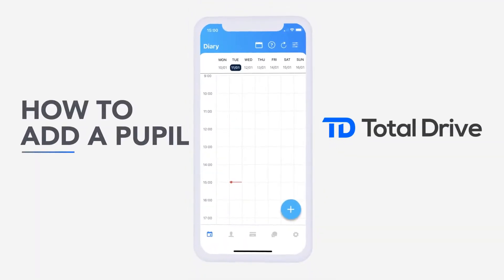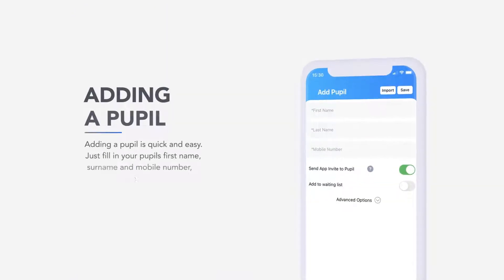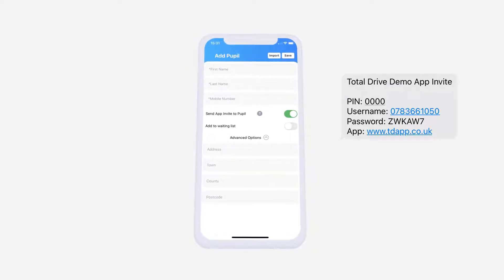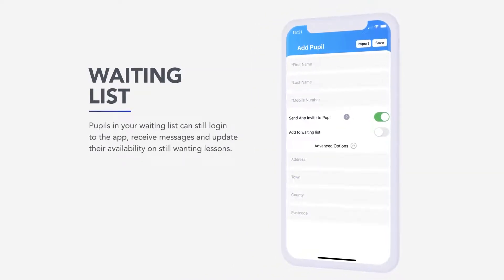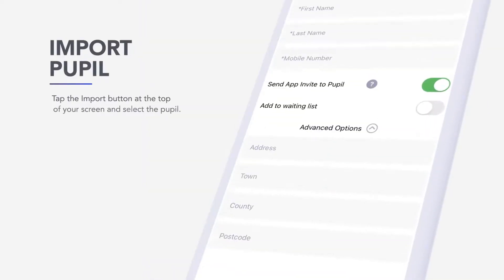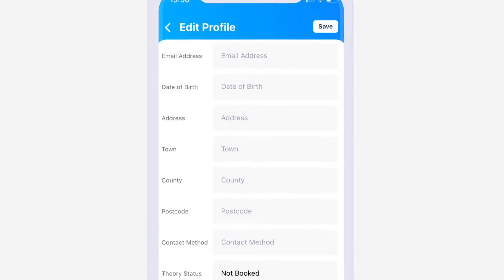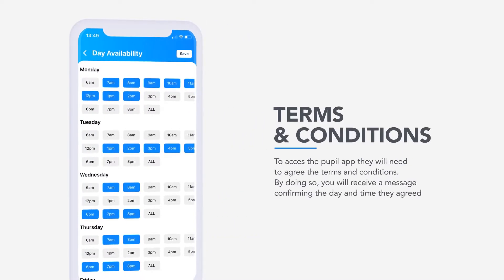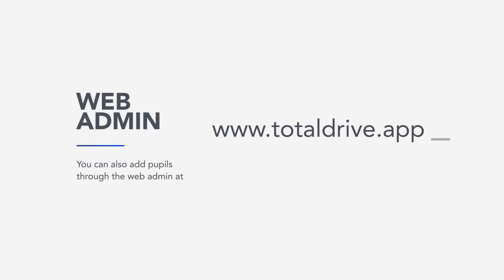How to Add a Pupil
A guide to adding new pupils to the Total Drive app. Step-by-step help for driving instructors either importing contacts from their phone or inputting the details manually.